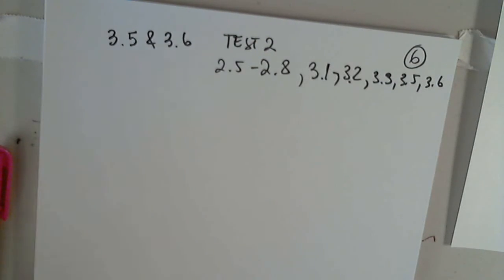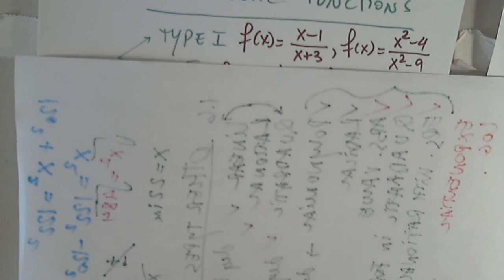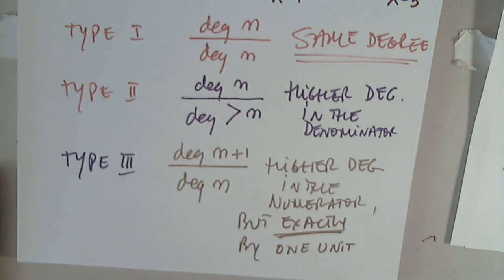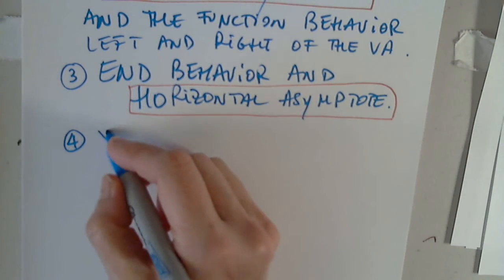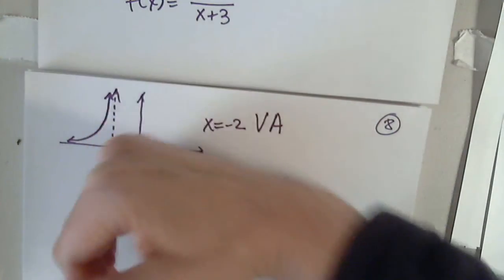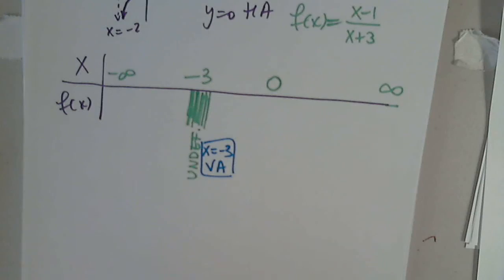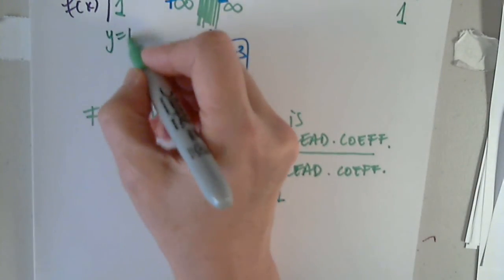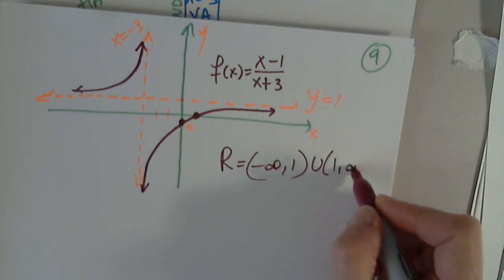MAT 191 3.3 AND 3.5 PART 3 OCT 22